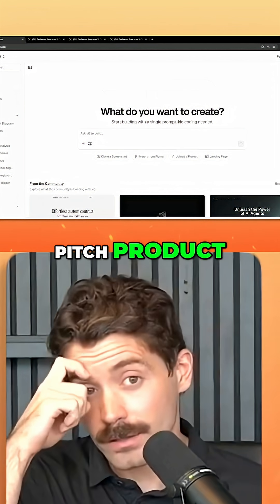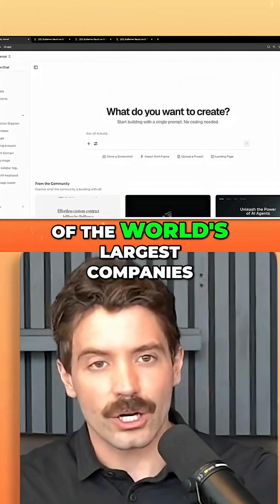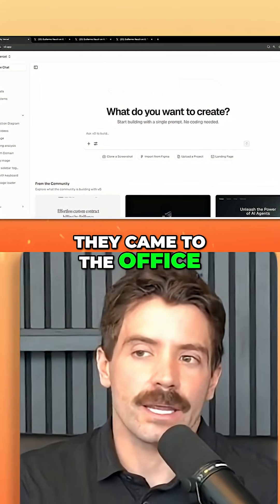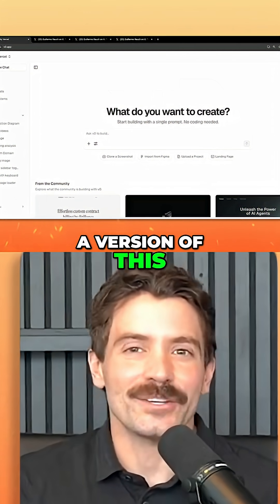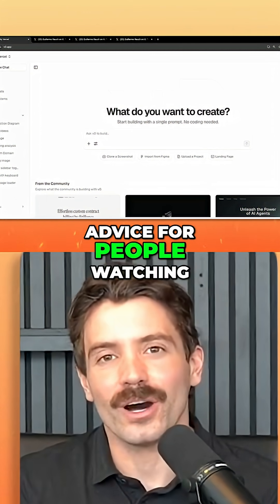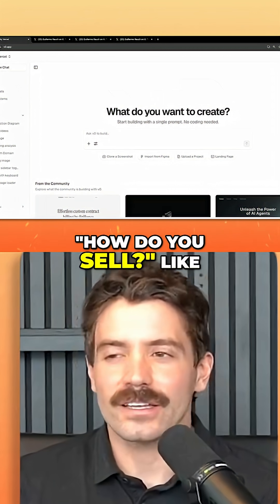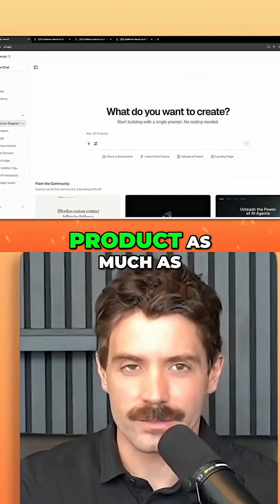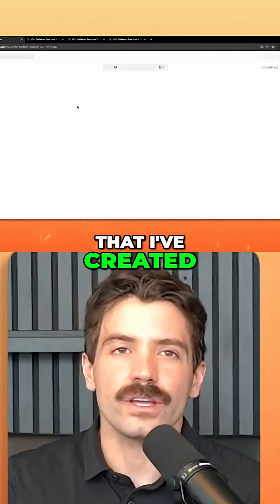Startup Ideas Podcast: How To Pitch, Visualize, and Use AI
Guillermo reveals his framework for rapid idea generation, successful product pitches, and harnessing AI for compelling data visualization. Unlock innovation with this game-changing system.